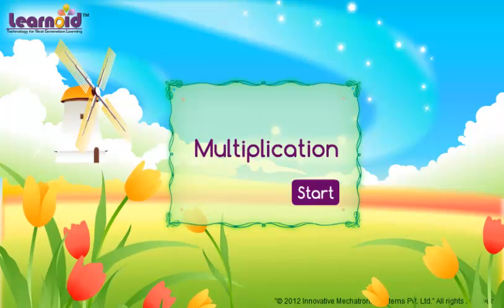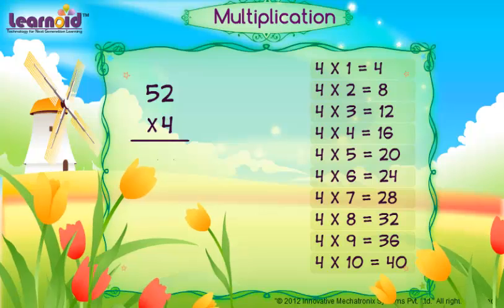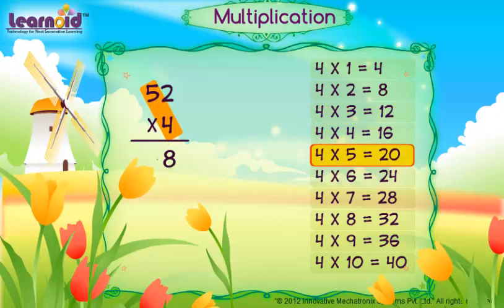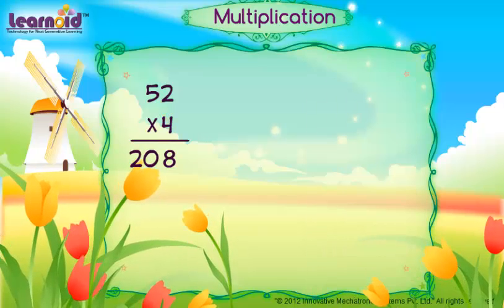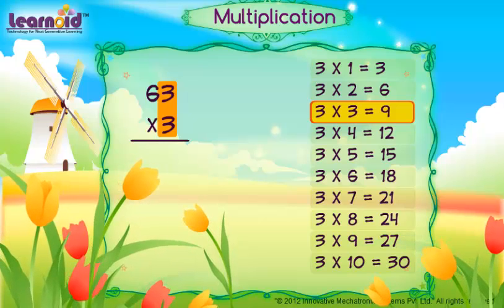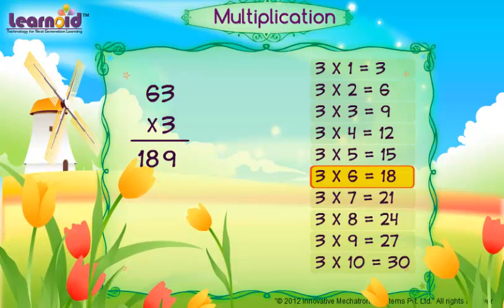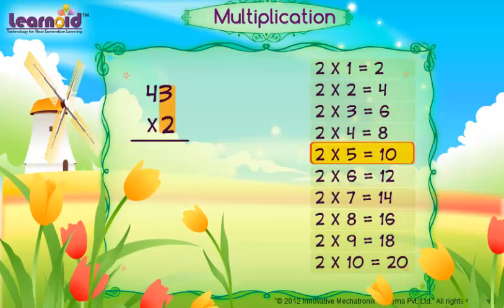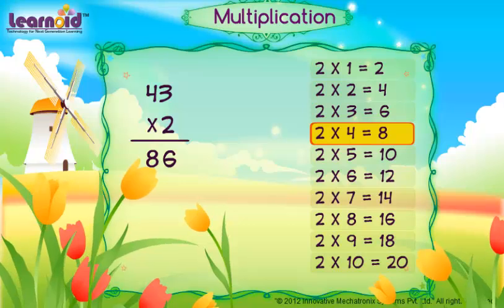Class 4: Multiplication 2 Digit Number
Class 4 Math Lesson: Multiplication 2 Digit number